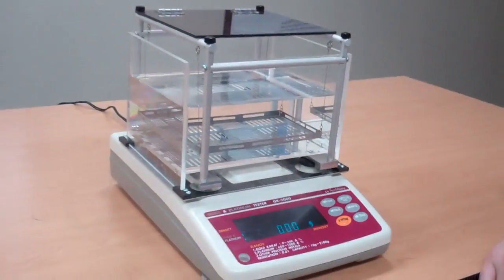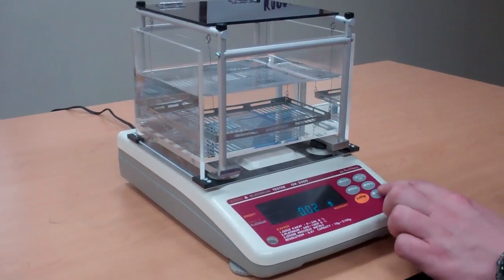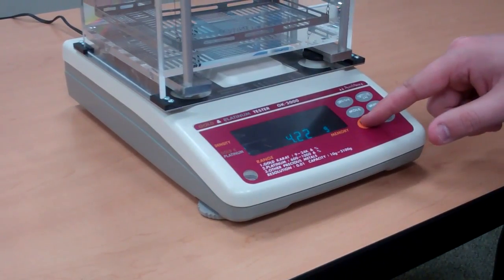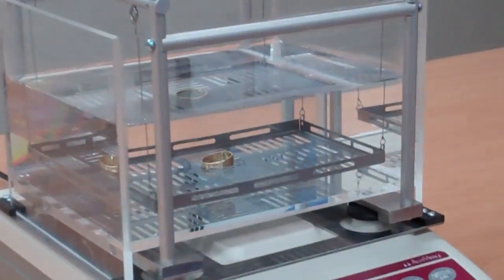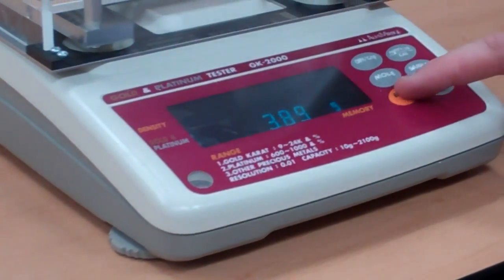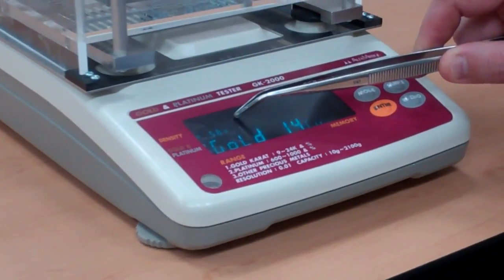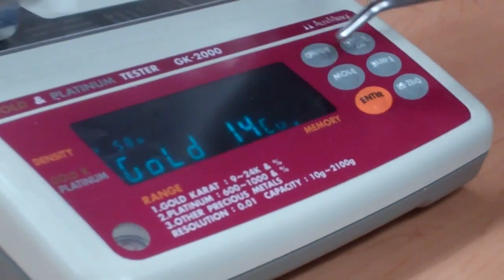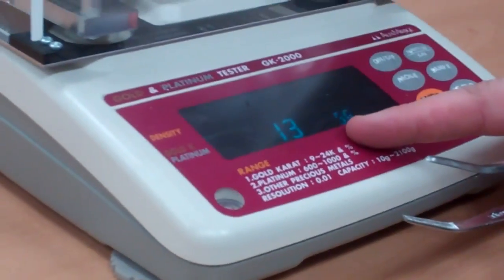How to use your SCGK2000 Precious Metal Tester by Kassoy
In this video Chris demonstrates the proper way to use the SCGK2000 Precious Metal Tester/ Water Density Scale.